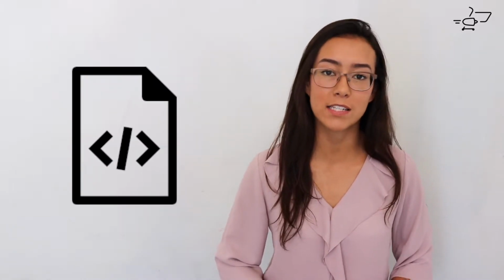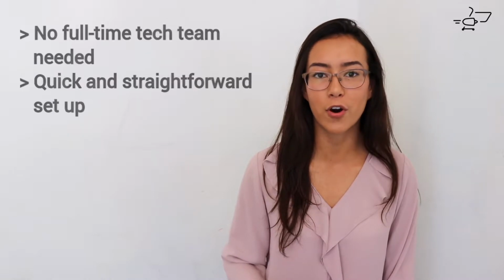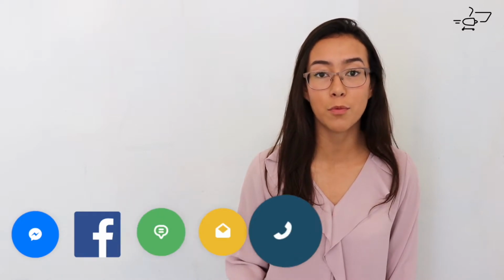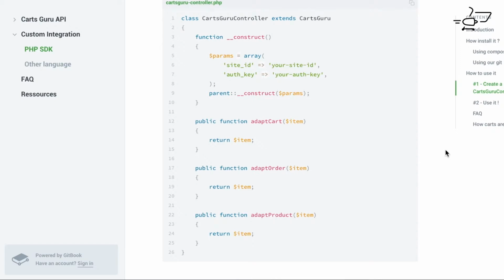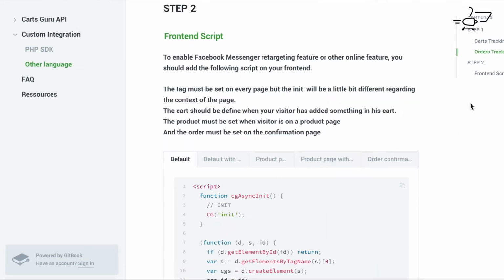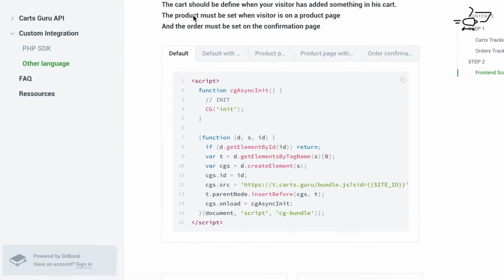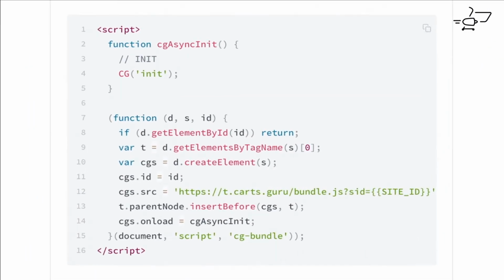Custom Website Integration // Carts Guru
Looking to integrate your website to Carts Guru for maximum cart recovery? Here's a quick tutorial on how and why custom integration will optimize your website and conversion rates!